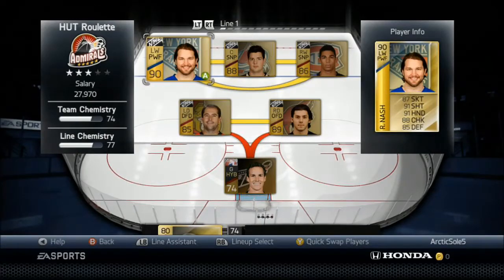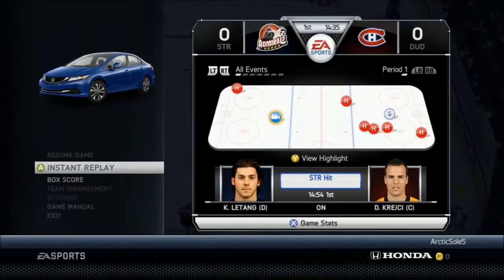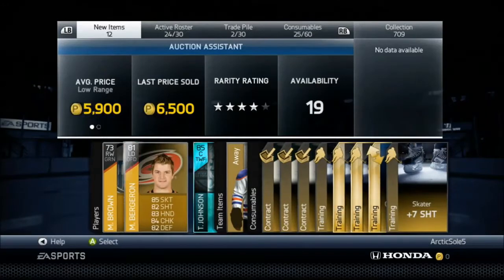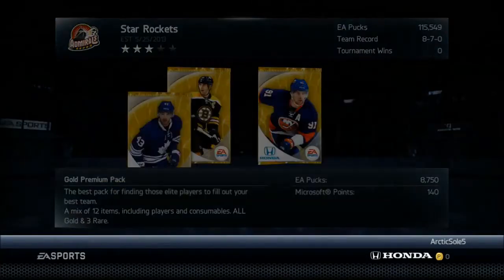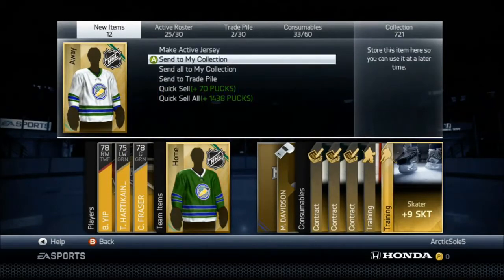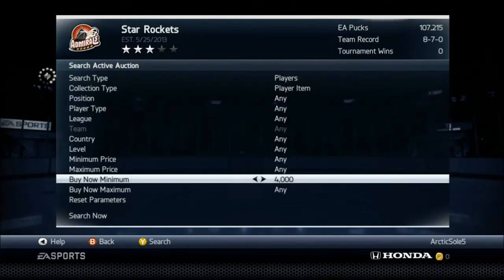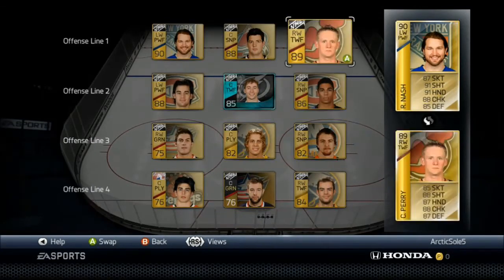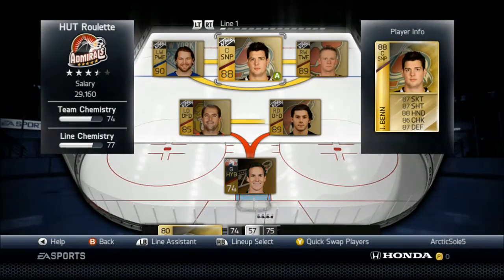NHL 14 HUT Roulette Ep. 6 - "RAMMER"